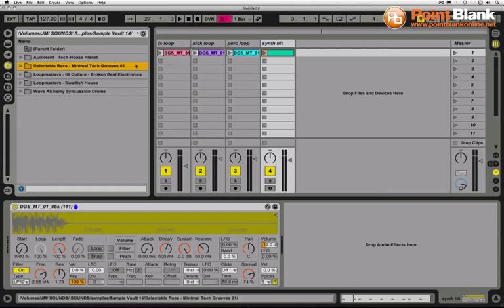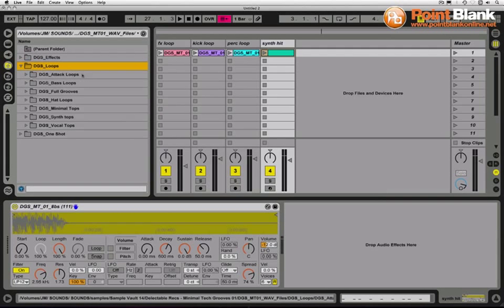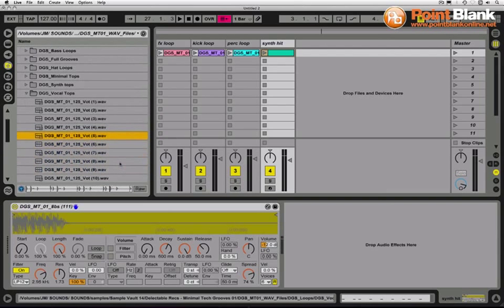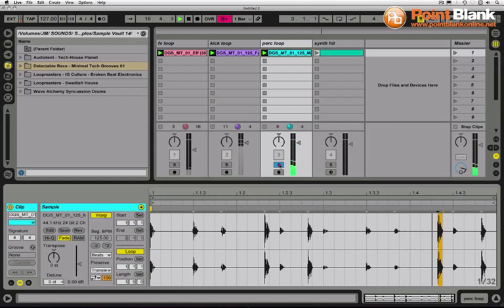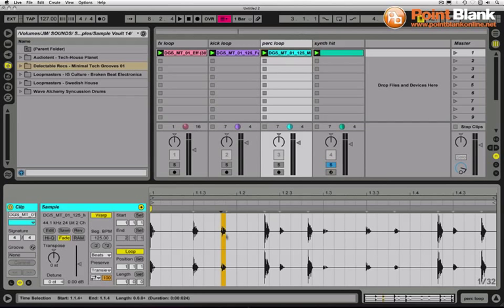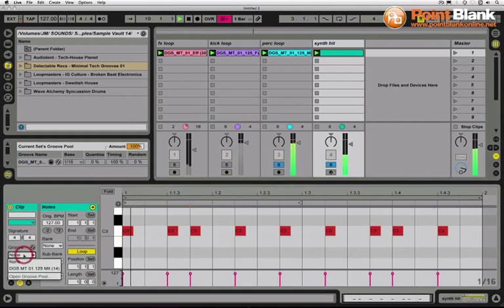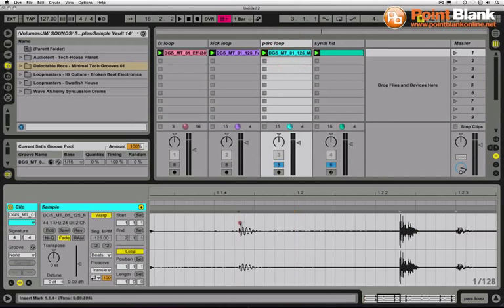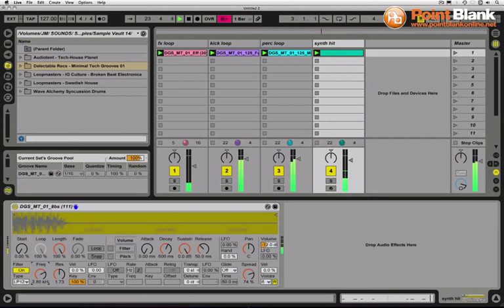Ableton Tutorial - Extracting Groove From Audio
In this video Jonny Miller (Jus'Listen/Sonarpilot Audio) extracts a minimal groove from audio to match the swing and feel of his programmed midi elements with the audio loops.

He is using samples and loops from the Minimal Tech Grooves - Selection 01 pack available here: